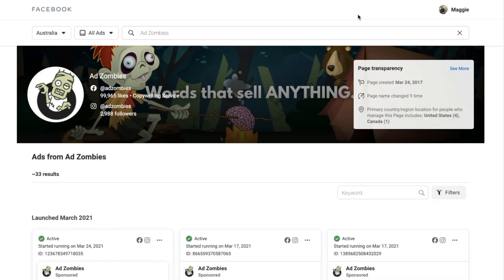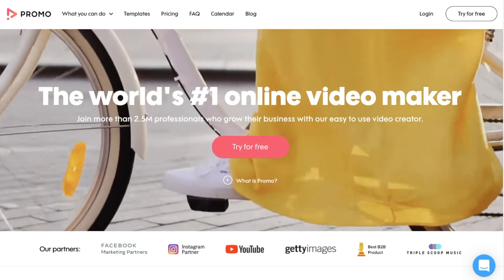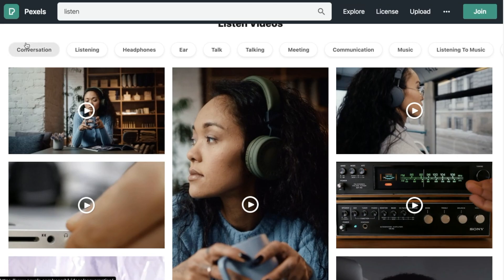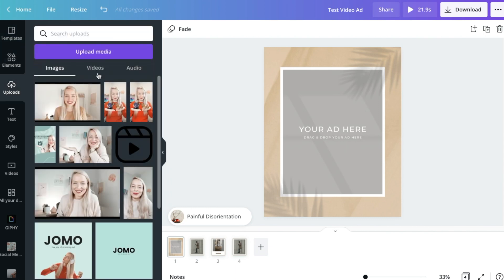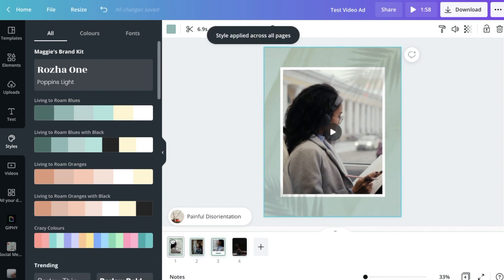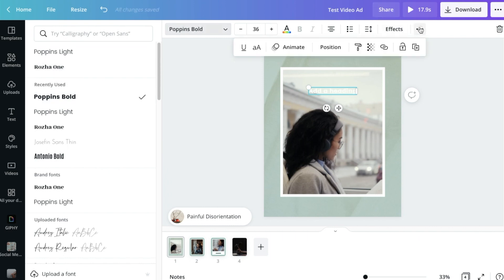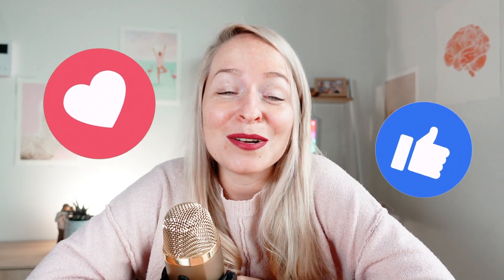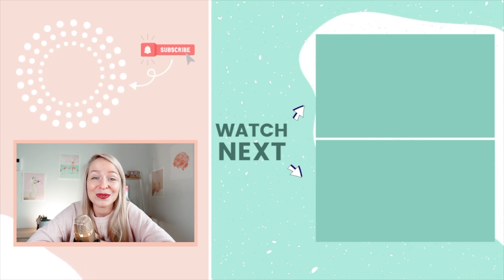Create Video Ads For Instagram and Facebook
Want to learn how to create video ads for Instagram and Facebook even as a COMPLETE BEGINNER? This is THE EASIEST and QUICKEST way to create epic video ads for social media, all with Canva in just a couple of minutes! In this video you will learn how to find inspiration, how to structure and create your ad, add music, and export your video to use, inside of Facebook Ads Manager for your ads.

00:00 What you'll learn
01:04 Find inspiration for video ads within Facebook Ads Library
02:55 Find inspiration for video ads within Promo
04:33 Find free video clips for your video ads in Pexels
05:20 Create your video ads for Instagram and Facebook within Canva

🤓 Skillshare: Learn digital marketing, design and much more from 36,000+ courses taught by expert instructors